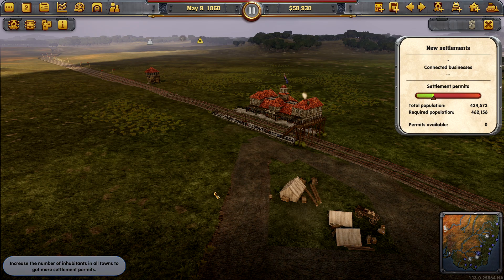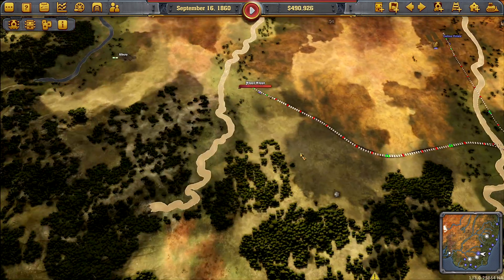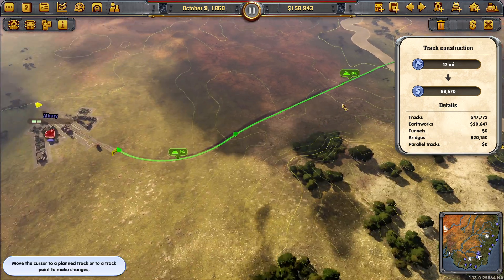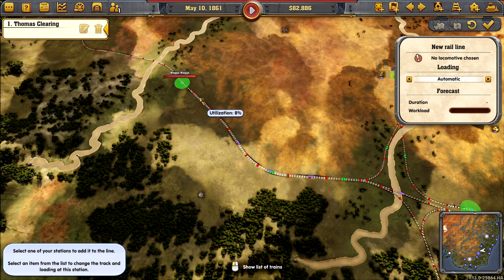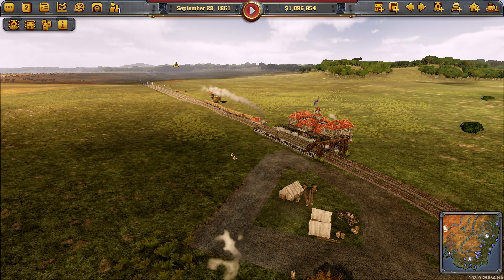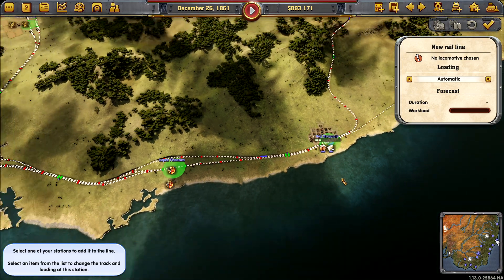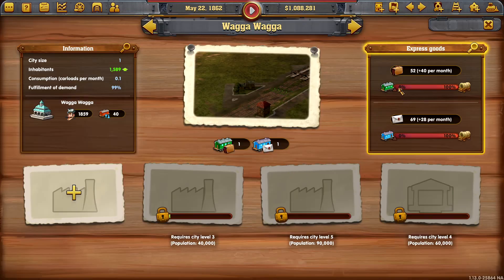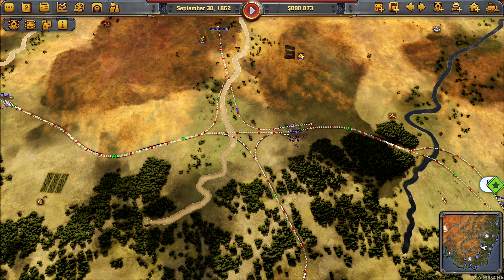Railway Empire: Down Under DLC - Scenario Let's Play #9: Founding Wagga Wagga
Episode 9 - Railway Empire: Down Under DLC

Please join me in my Let's Play for Railway Empire's Down Under DLC: Pioneering spirit Scenario, as I aim for achieving a decent score in my fourth hard rated scenario. Things are different, we have no competitors other than time itself!

During the first half of the 19th Century, the colonial territories of Australia are sparsely populated and consist primarily of coastal cities and a few smaller farming settlements in the remote outback. However, a series of events is set to spark an industrial revolution, one that will usher in an era of change for Australia and secure a lucrative future. In the Railway Empire “Down Under” DLC, it is up to you to tame the unforgiving outback and expand your railway network across its wild terrain and beyond. Your railway will ultimately be the key to laying the foundations for flourishing cities and to connecting remote mining settlements to coastal metropolises. Are you ready to face the sun-scorched landscape of Australia’s Red Centre?